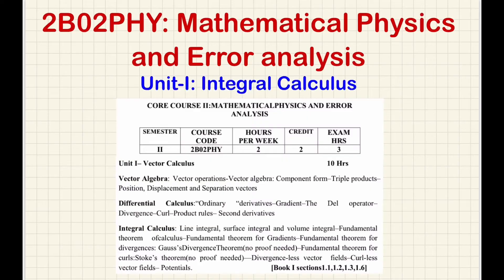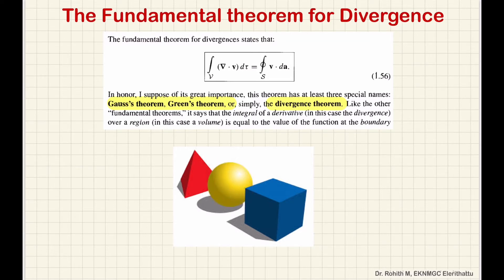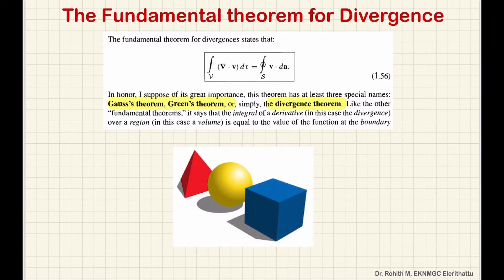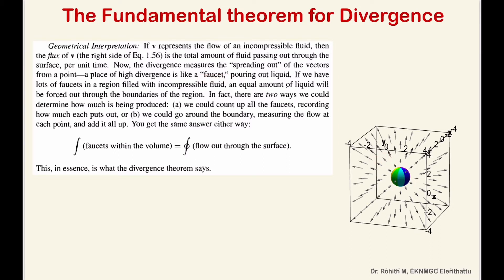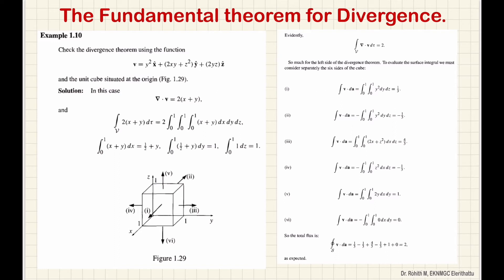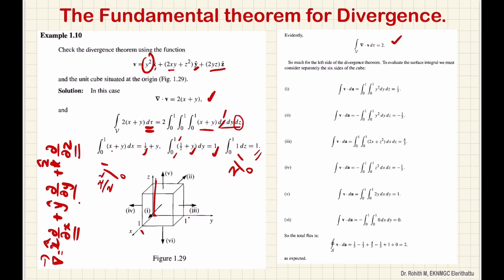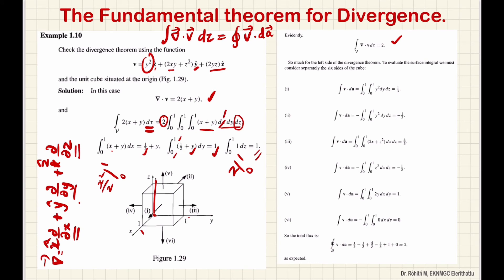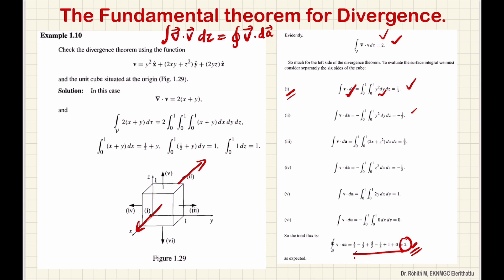Unit-1: Integral Calculus| Part- 4 | BSc Physics Kannur University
Topic: Fundamental Theorems on divergence